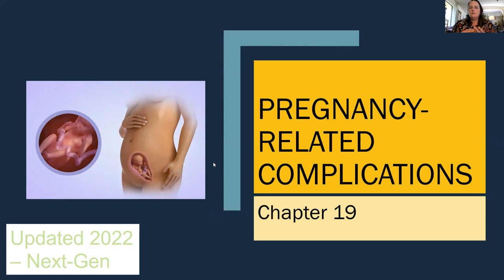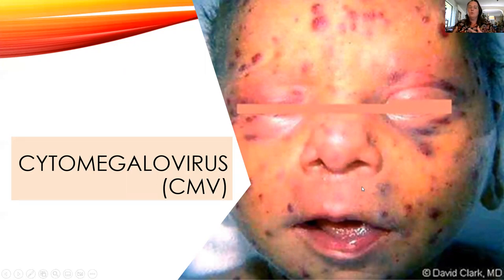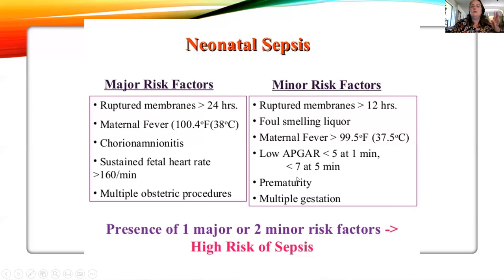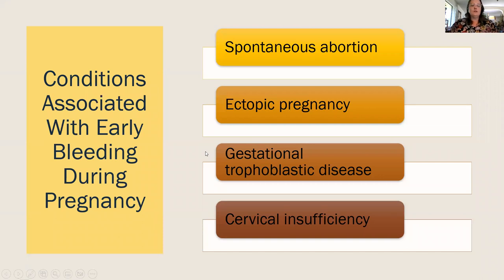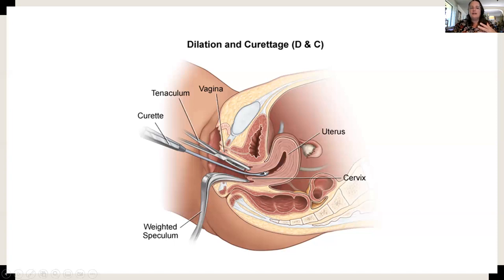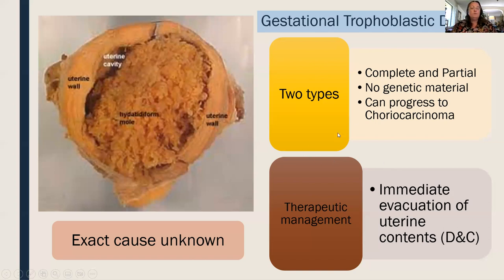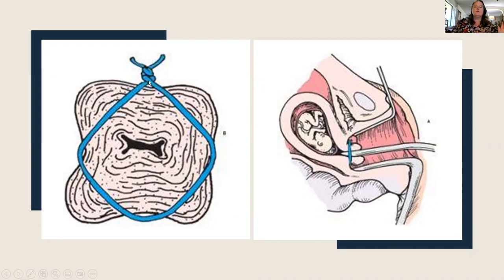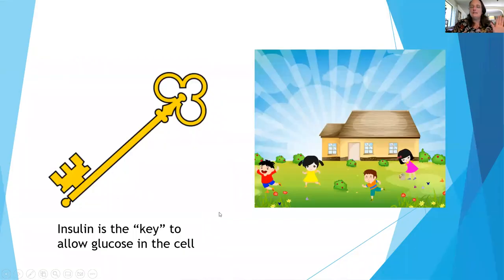Full OB Nursing Lecture 22 Module 2 _ Part 2 _ Covers Ch 19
Full length lecture of Pregnancy and Antepartum Nursing care, covers chapters  Ch. 19 High Risk Pregnancy

Don't miss the other Module 2 lecture covering pregnancy. It is found in the playlist titled "2022 OB Nursing Student Full Lectures and more"

Guided notes (feel free to use these as you listen to lecture, to capture the "need to know" info). All the modules from my live class are included here. Once you open the file, select "make a copy" to be able to utilize it.

Would you like to listen only?

Text book referenced  - Maternity and Pediatric Nursing by Ricci, Kyle, and Carmen; 4th edition. Please note the opinions expressed are mine, based on my knowledge base, education and personal experience and do not represent the author's opinions.
The intended audience is current nursing students taking a maternal child health course.
This is a full version of the lecture presented to my students in a pre-licensure RN program.

Need reference tools for clinic? Visit my Etsy shop for easy, printable references created by a professor of nursing. Lab and medication reference tools mentioned in video available for instant download. UPDATED for 2023. Other resources available for instant download include, fetal monitoring guide, abbreviations, SBAR and more. Thank you for your support of these videos.